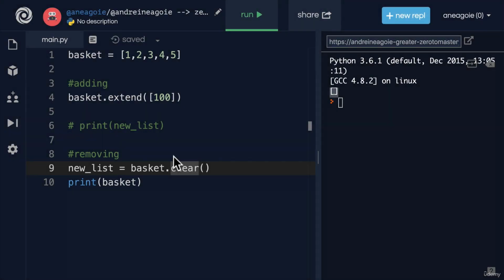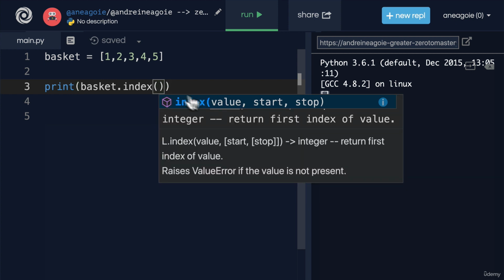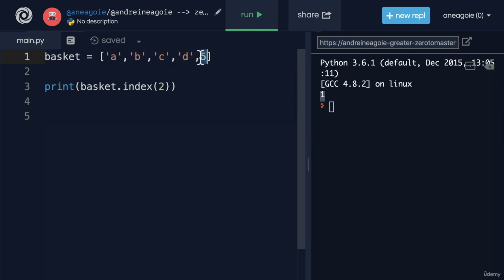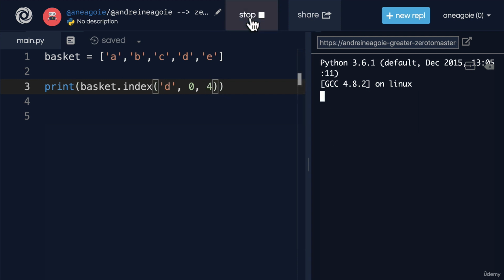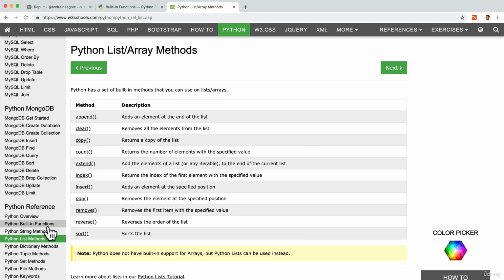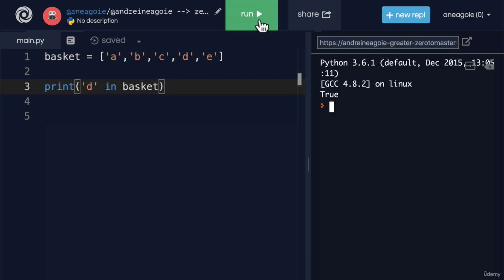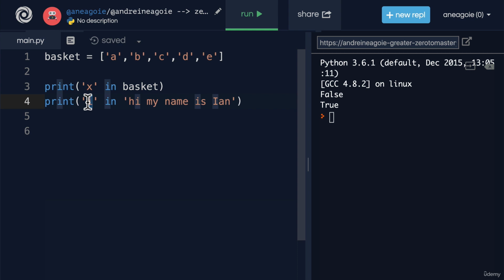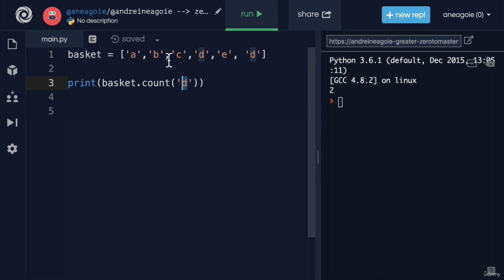46 List Methods 2